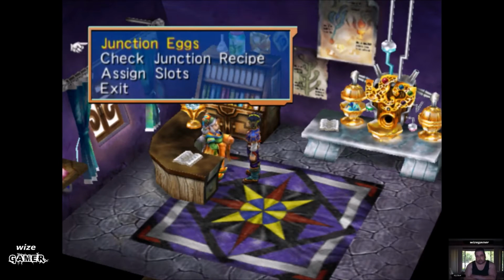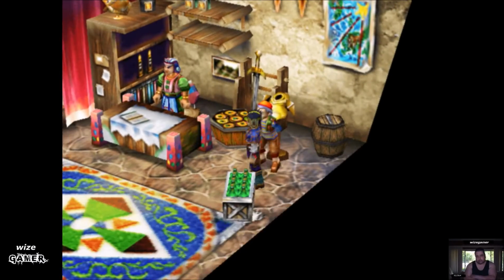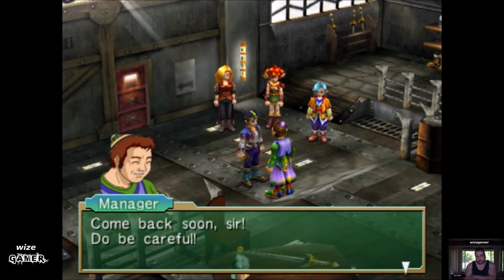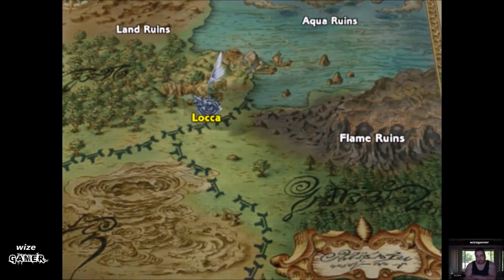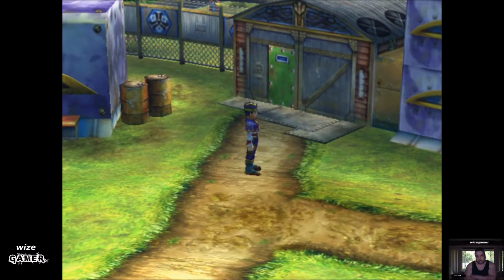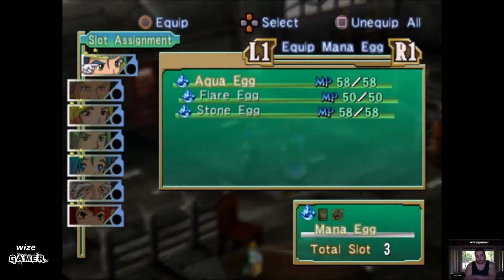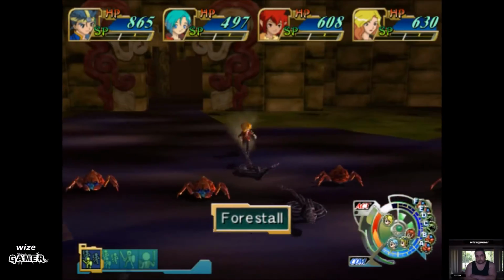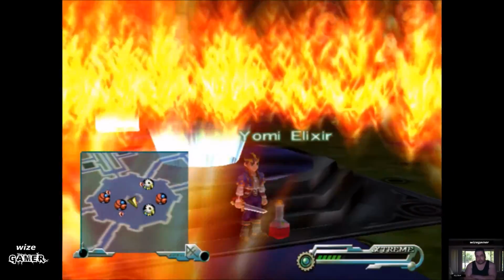Grandia Extreme Ps2 basic Gameplay Review..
In this video ..we cover the great Jrpg game "Grandia Extreme "For the Ps2  with Turn based battle system , It plays much like the other Grandia titles , with a few different twists which we cover here .